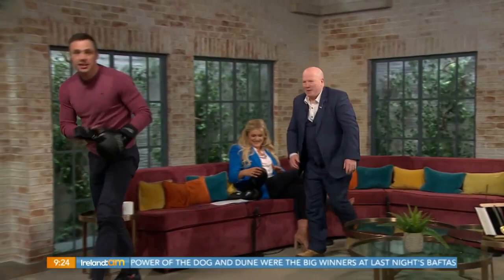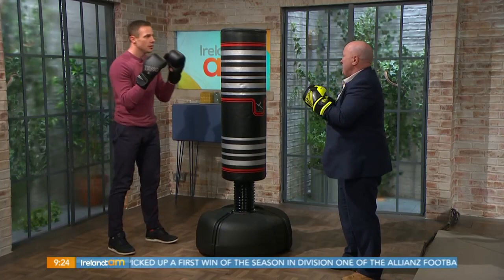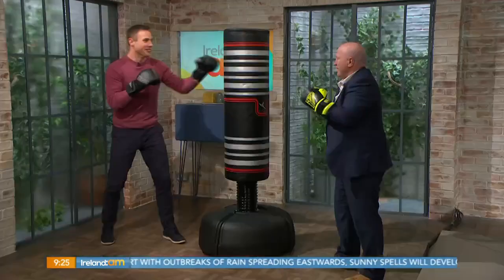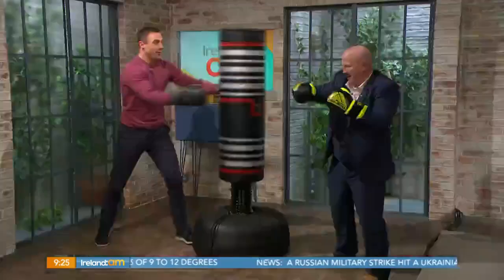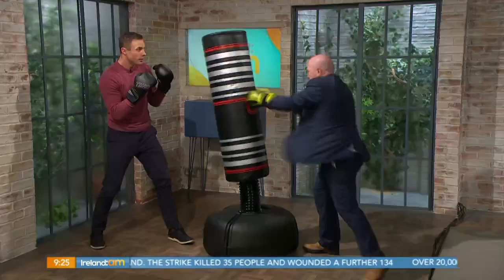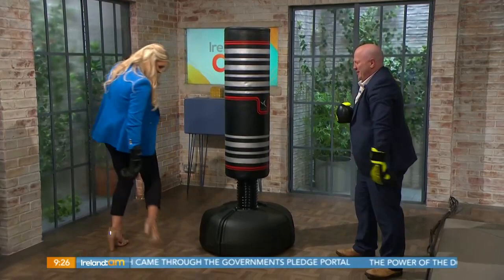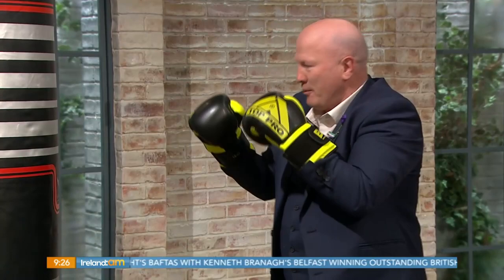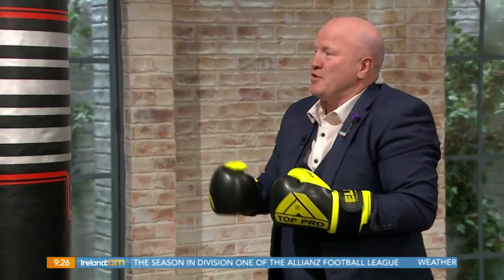Boxing Basics with Olympian Michael Carruth! | Ireland AM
Jab, Jab, Back-Hand, Hook!

Michael Carruth joins Tommy and Angela in the AM Studio to reflect back on this Olympic Boxing Journey.

He shows Tommy and Angela some boxing basics!